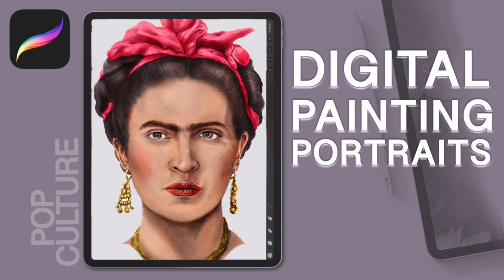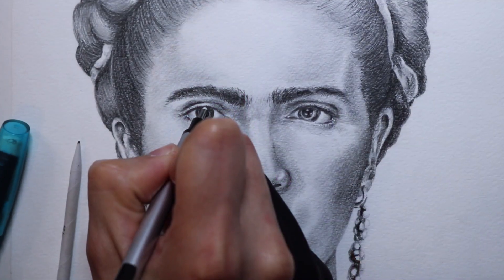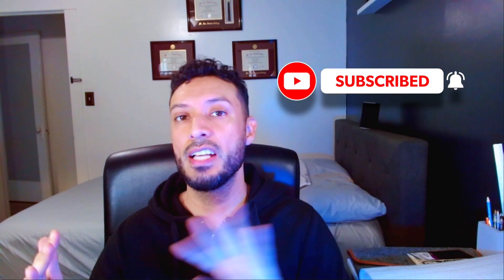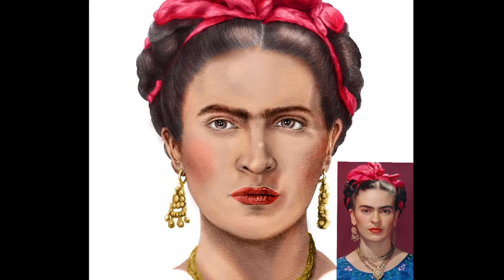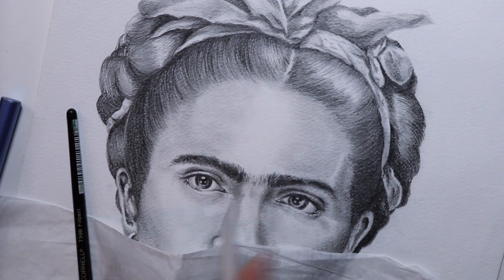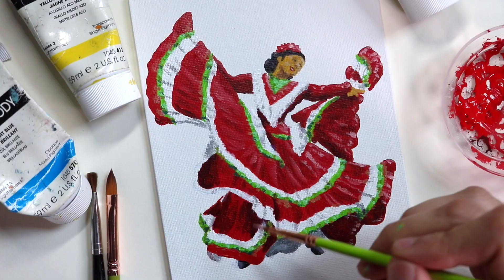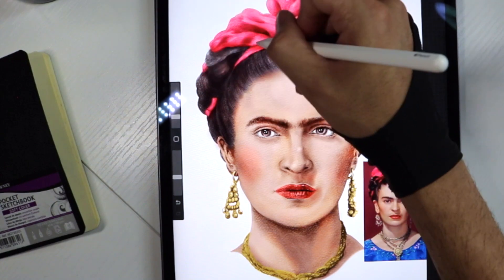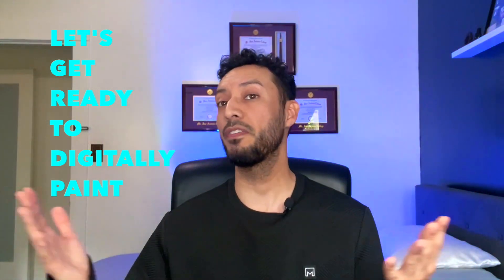Digital Painting in Procreate | Skillshare Art Class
My New Skillshare Class is Published! Join IVAN on Skillshare and get 1 month of Skillshare free.

- Digital Painting in Procreate: Using Layers to Create A Realistic Portrait

- Create Detailed, Multilayered and Visually Realistic Portraits in Procreate

In this class, let's dive into the very exciting world of digital art, to see how we can create original and expressive portraits using Procreate.

Procreate is a fantastic canvas for digital art, and we're going to explore how to integrate analog elements, such as watercolour stains and paper textures, into our digital creations, and work with different layers to give our portrait a really unique dimension.